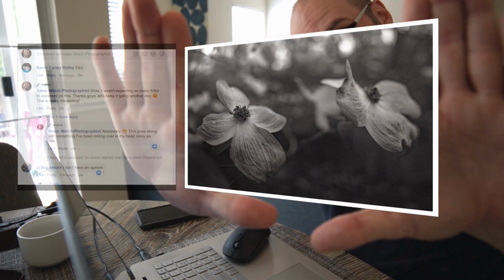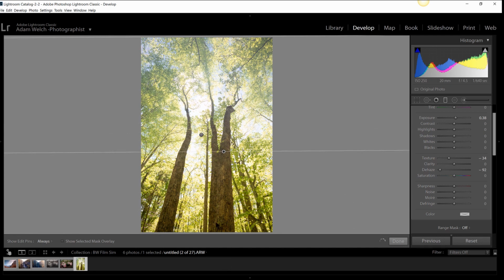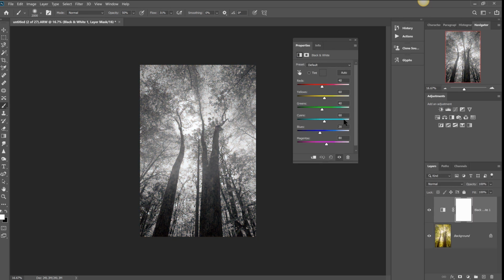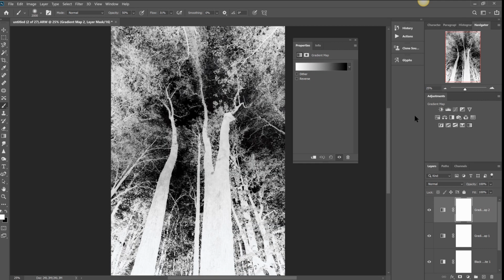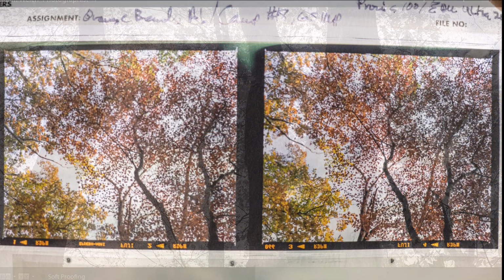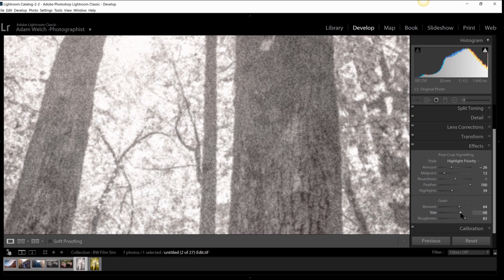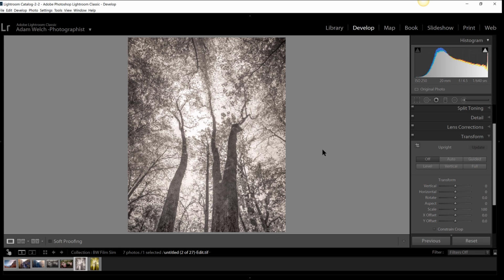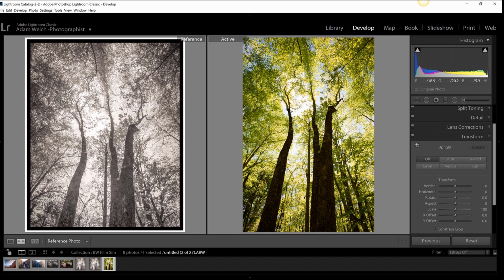How to Make BULLETPROOF Black and White Film Simulations in LIGHTROOM and PHOTOSHOP